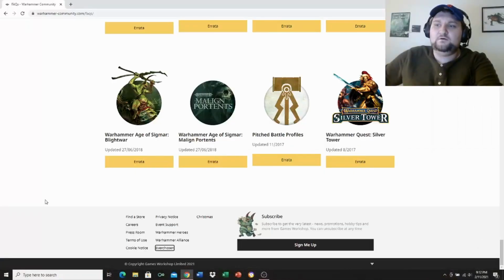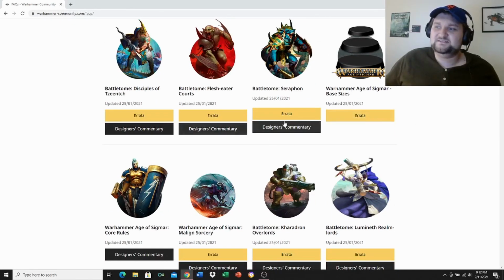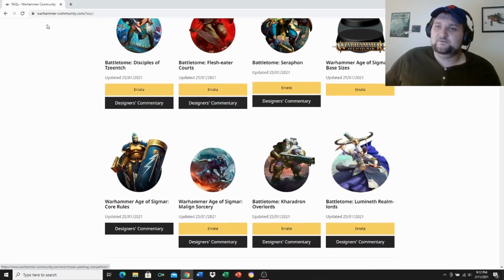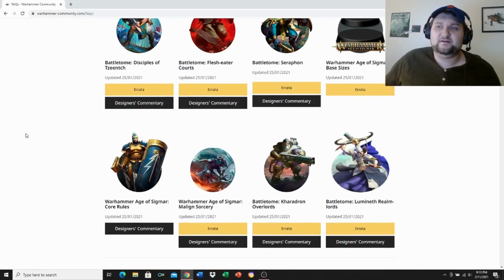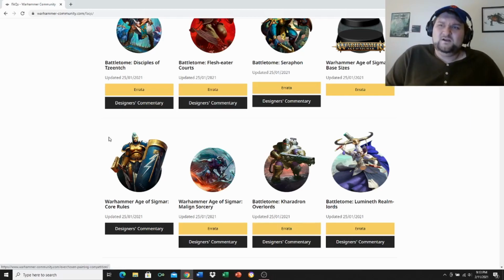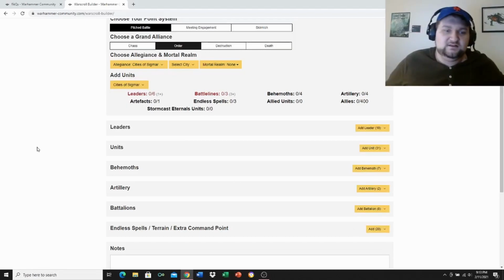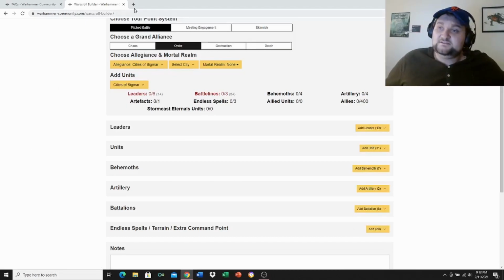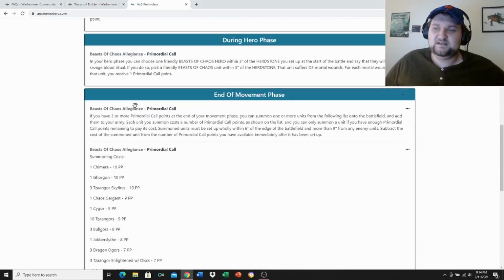What Do You Need to Play Age of Sigmar 2.0? —AoS 101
This is the opening video to my Age of Sigmar 101 series where I help brand new players to the game of Age of Sigmar. This video in particular explains all the books and tools that you will need to start playing the game. This is to help not only people who never played table top wargames before, but also as a refresher for anyone familiar with Warhammer.